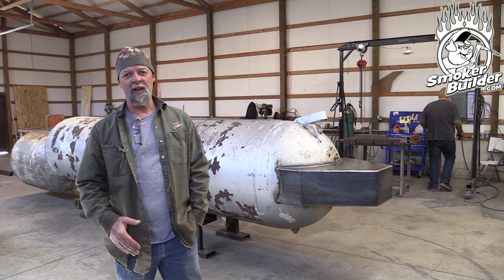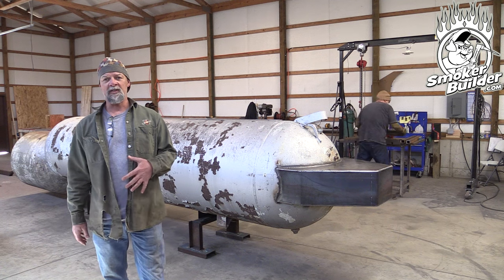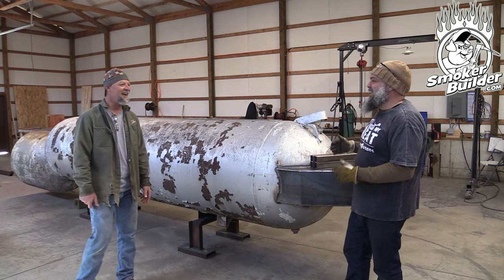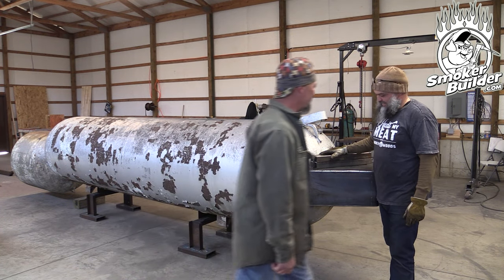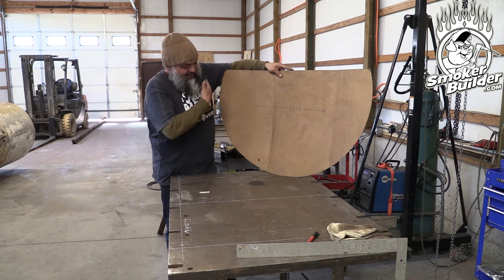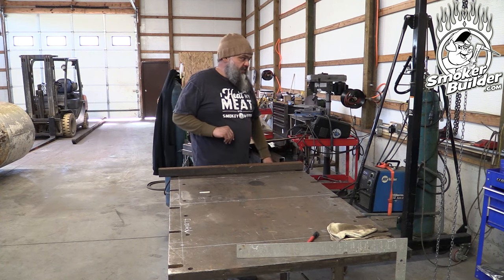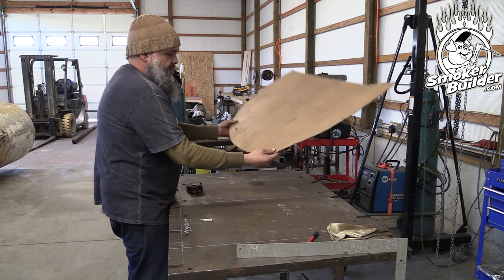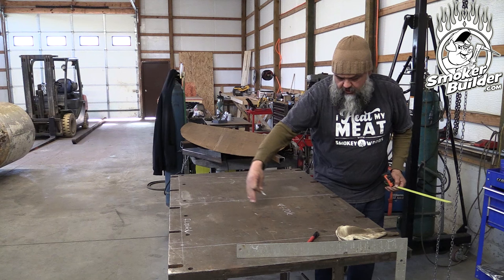[1000 Gallon Smoker Build] How To Make A Sled For Your Smoker Part 1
In this video Aaron shows you how to plan, layout, and some time saving layout methods you don't want to miss!

By the way, we just published the plans for this build on smokerplans.net

For more content like this please join our private online community

If you're ready for that new smoker but need help deciding what to build please and I'll help you decide!